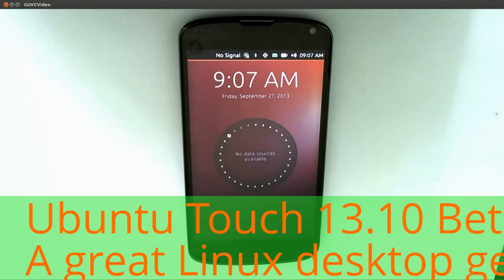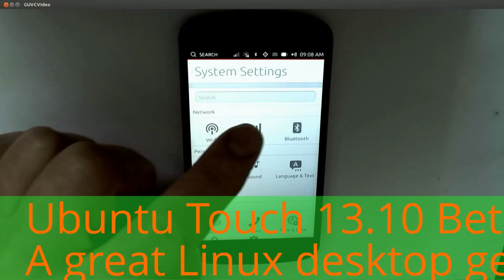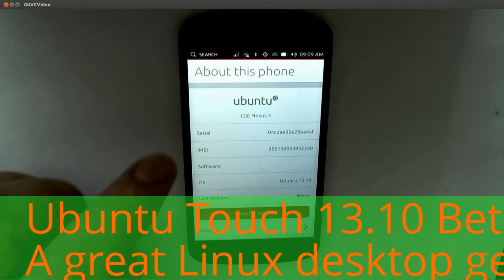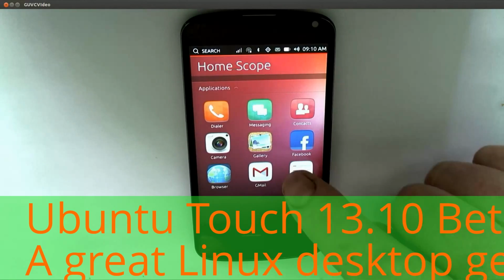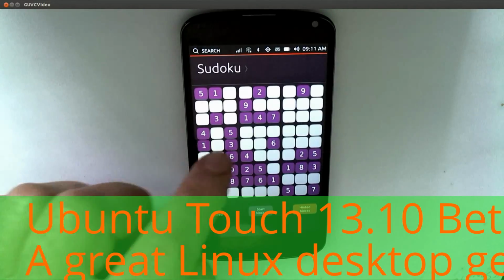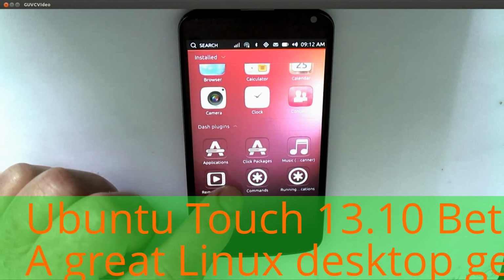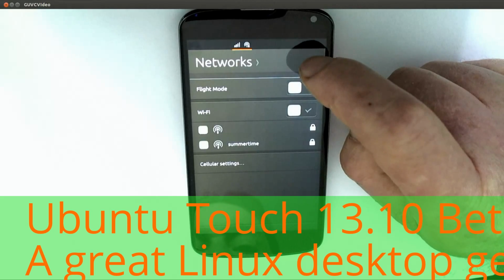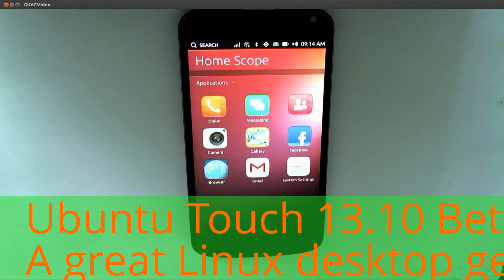Ubuntu Touch 13.10 Beta Review : A great Linux desktop gets better